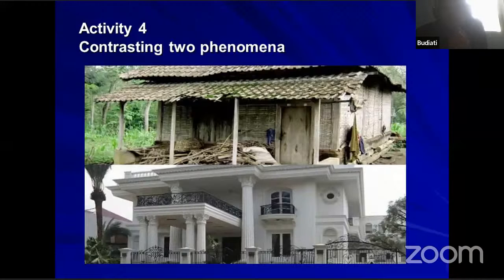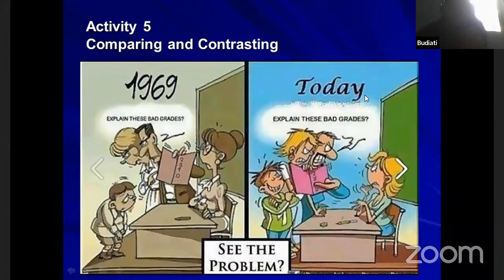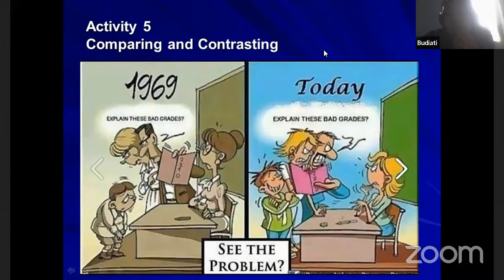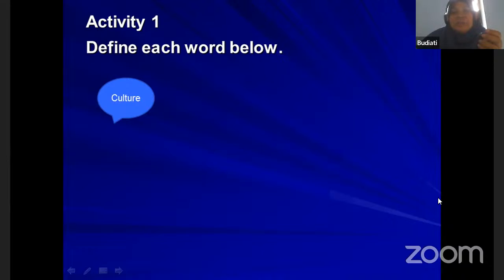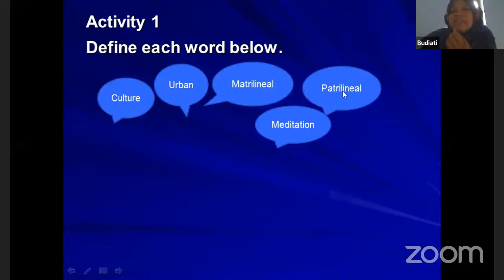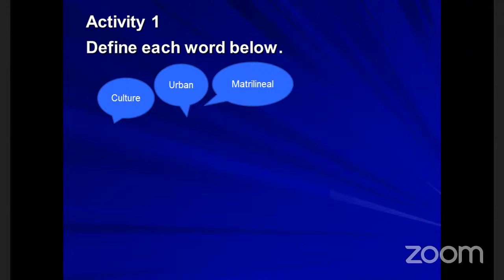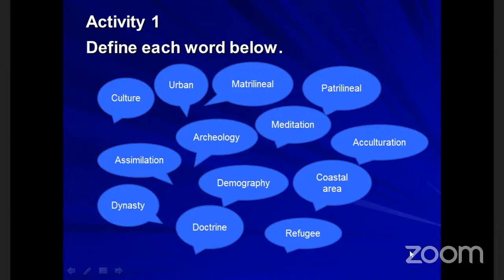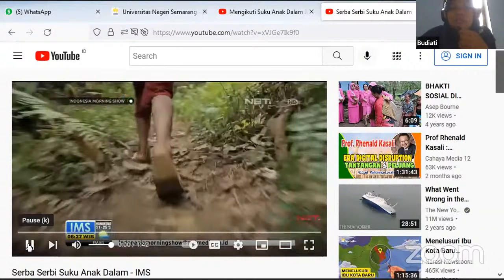5. Speaking Class